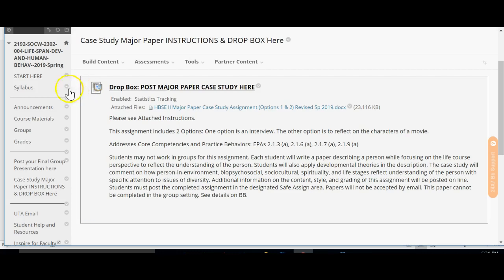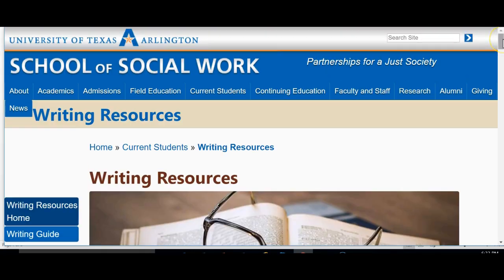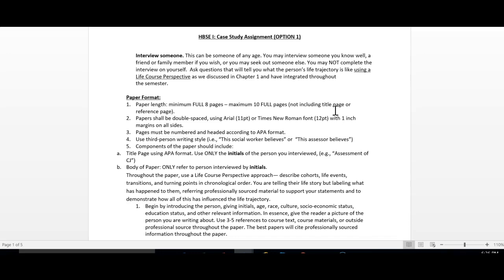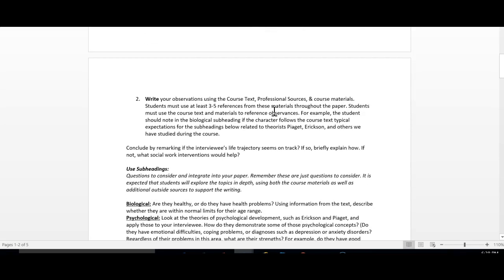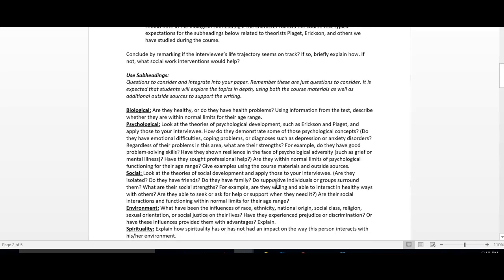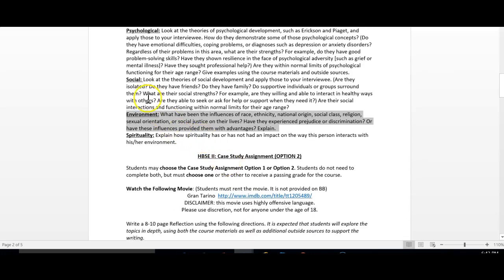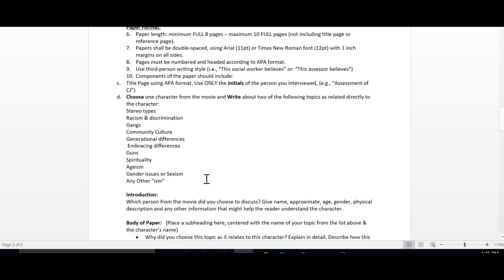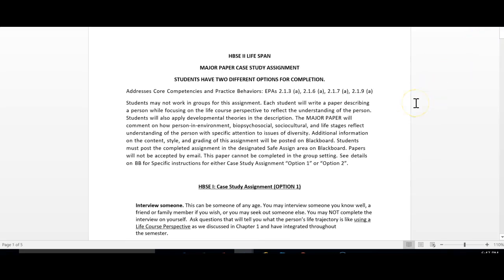Case Study Instructions SOCW2302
Written Assignment: Major Paper 2302